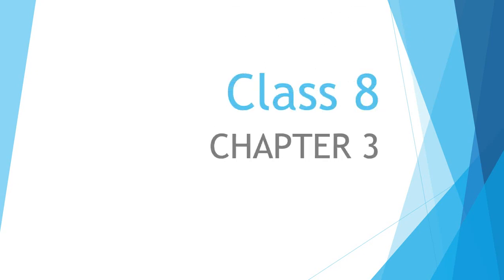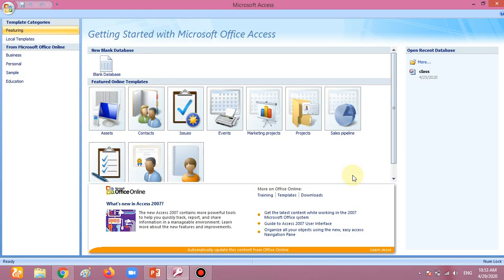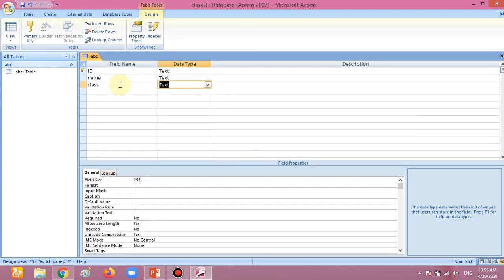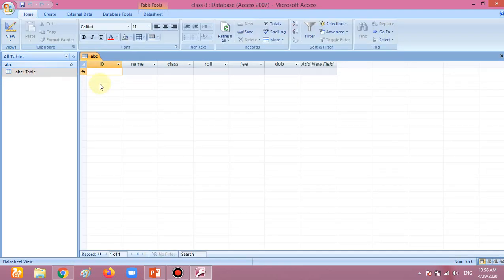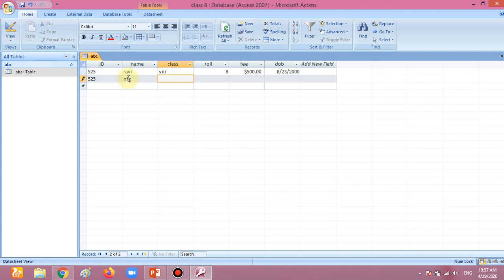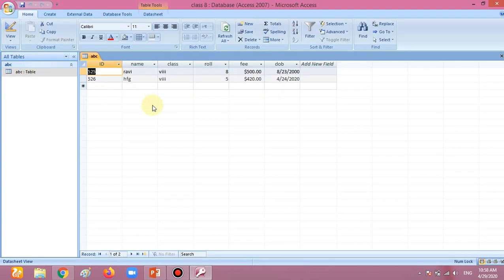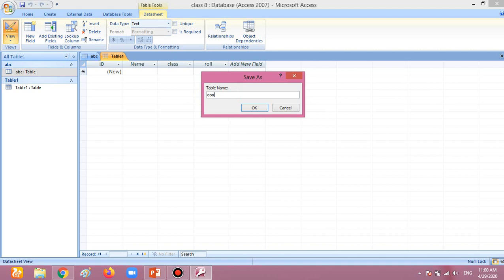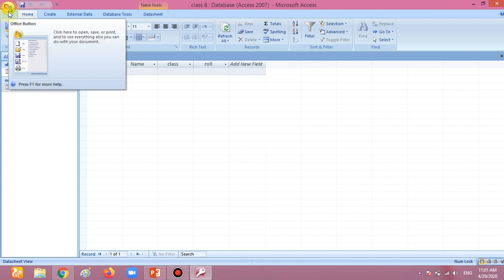viii-com-ch3(Learn to use Ms Access)